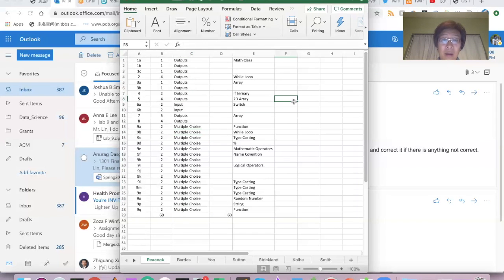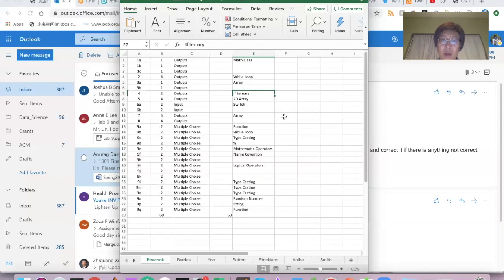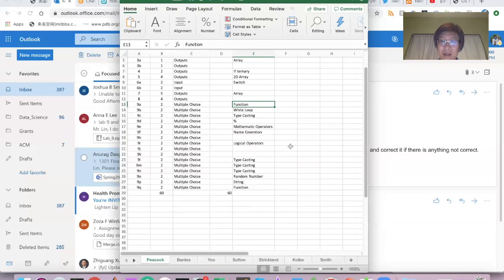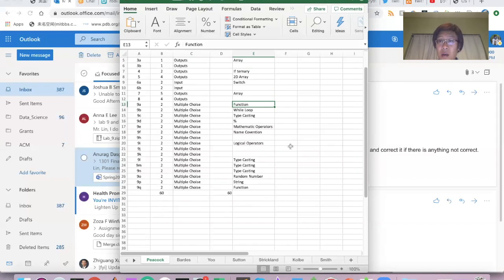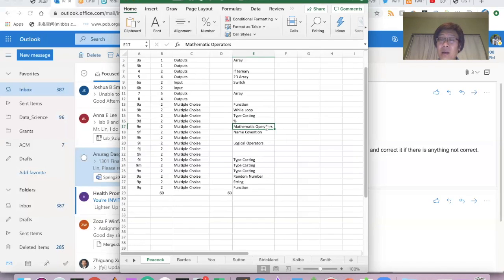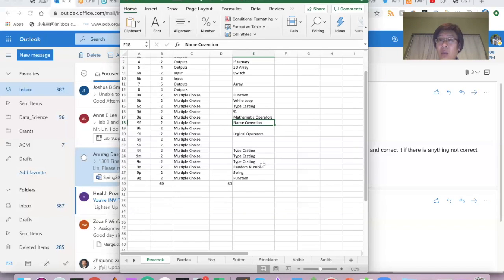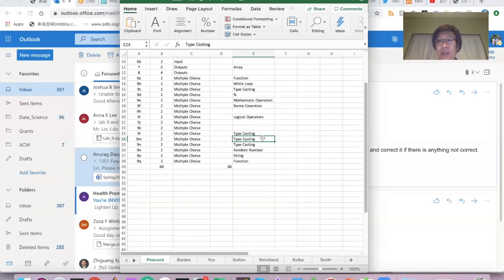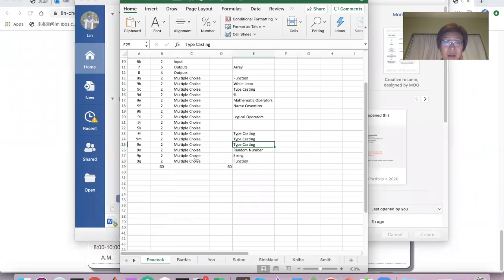CS1301_Final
This video is about CS1301_Final